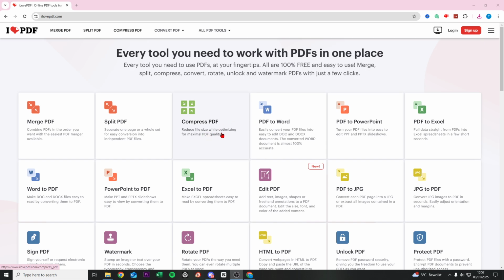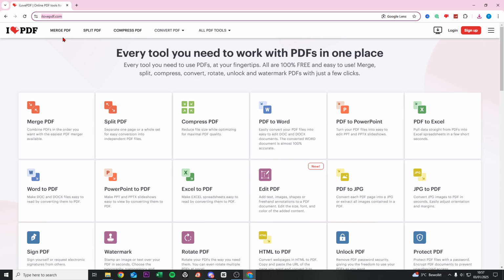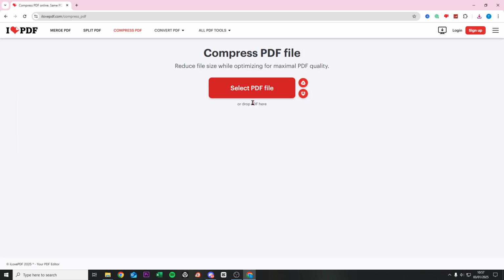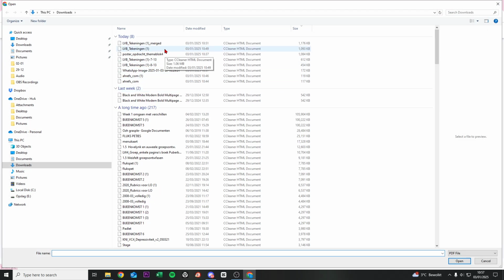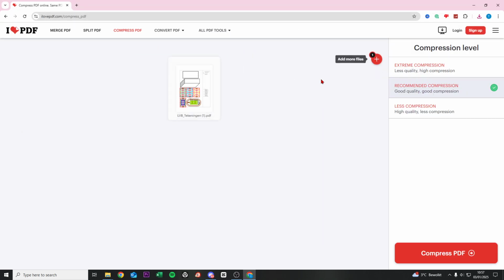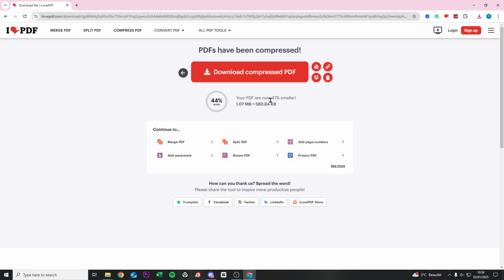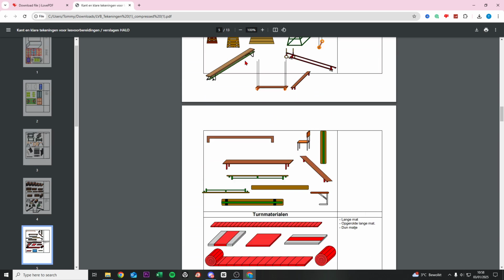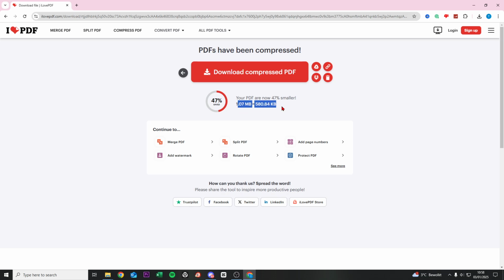How To Compress PDF File Size Without Losing Quality - Easy Guide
In this informative video, we present a comprehensive guide on how to effectively compress PDF file sizes without compromising quality. Whether you are looking to reduce file sizes for easier sharing or storage, this step-by-step tutorial will equip you with the necessary tools and techniques. Join us as we explore various methods to achieve optimal results while maintaining the integrity of your documents.